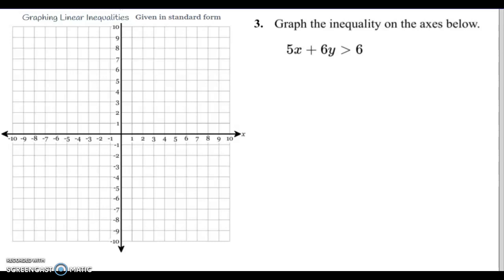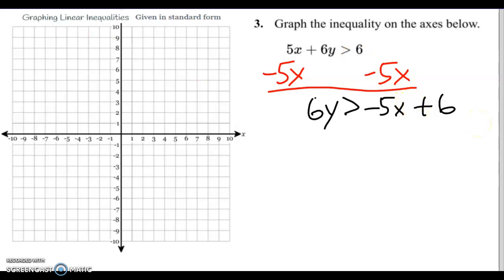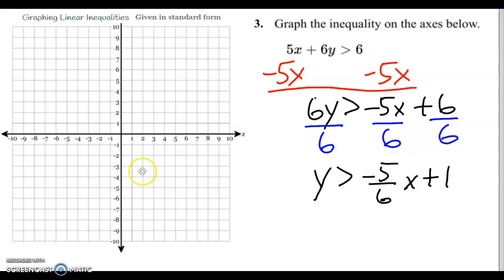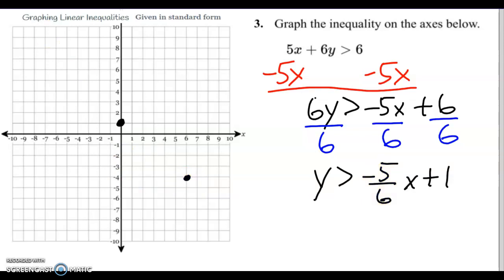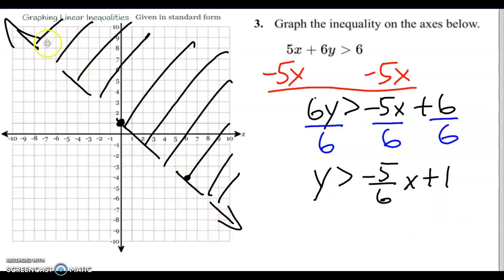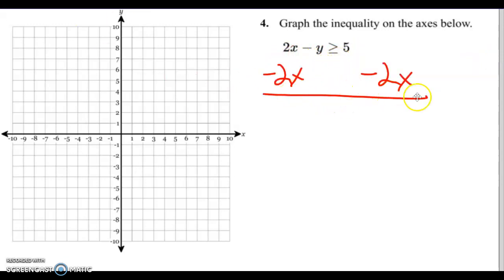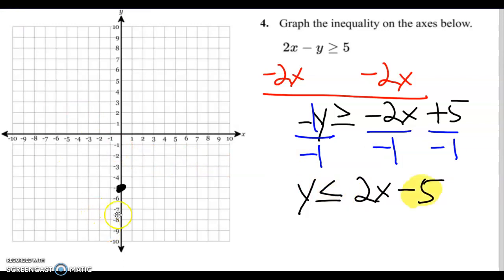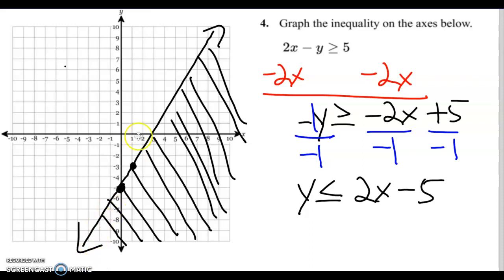Graphing Linear Inequalities (Given in Standard Form)